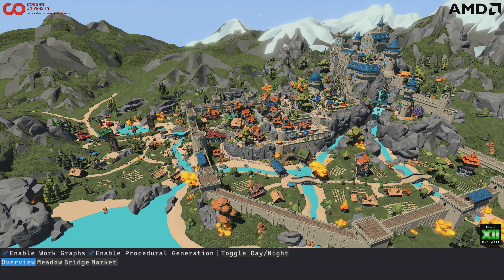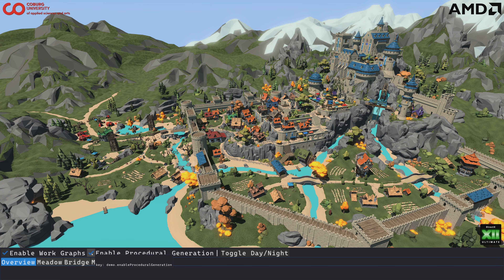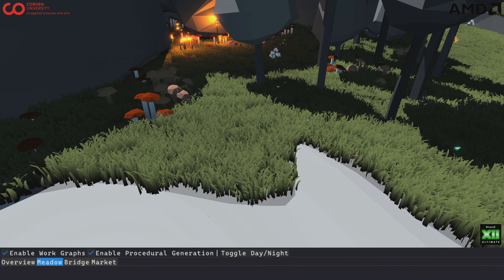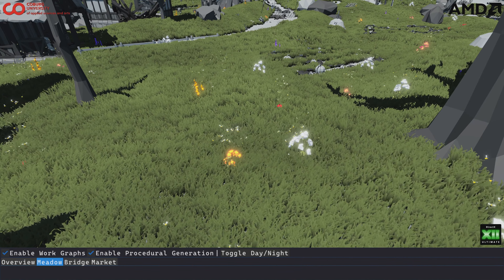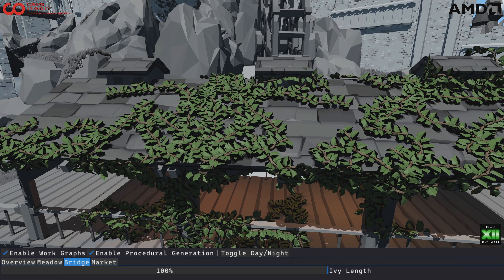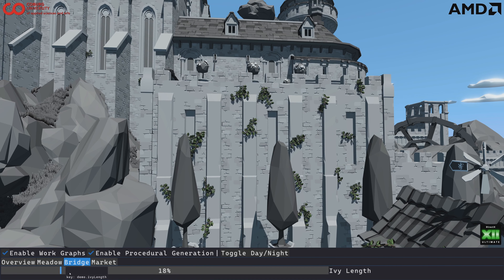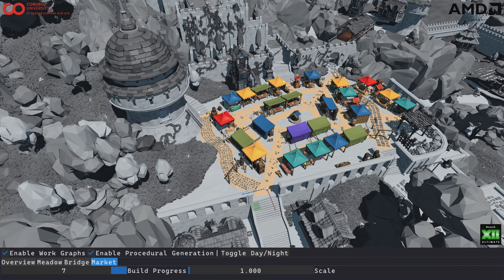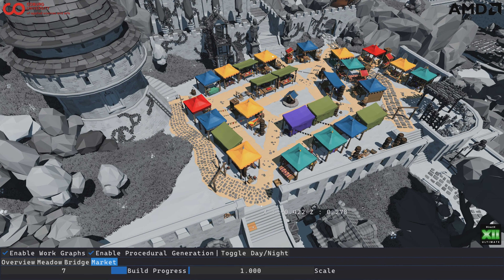GDC24 Workgraphs Blogpost Demo